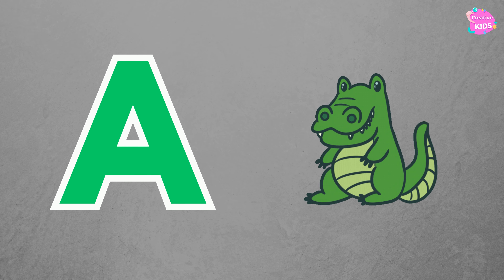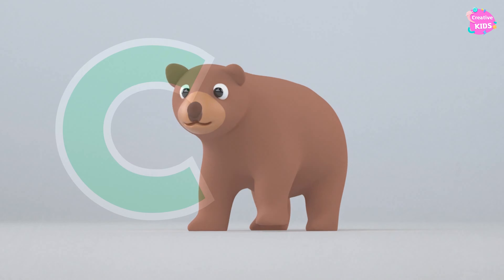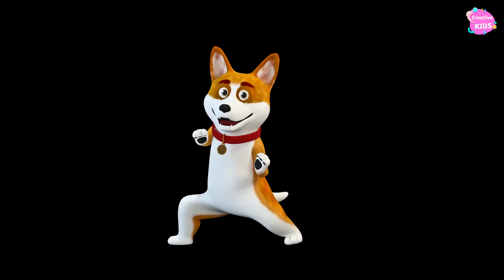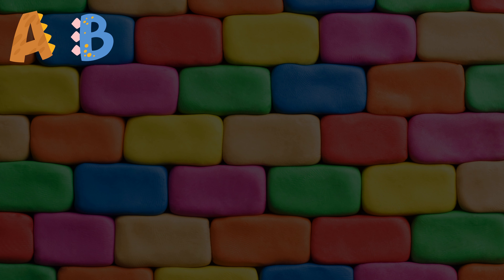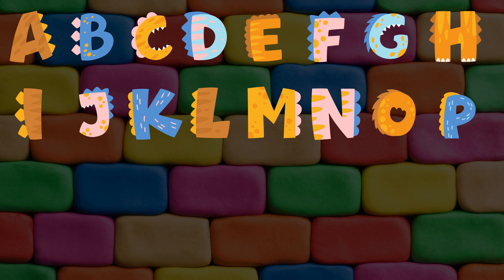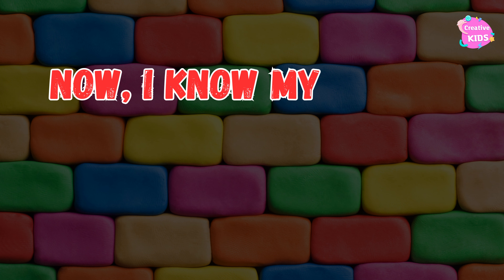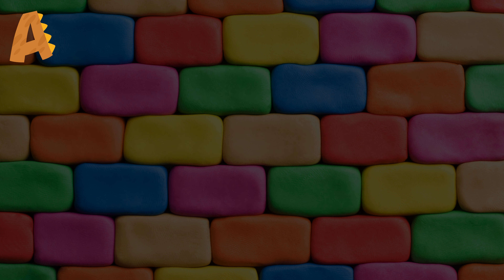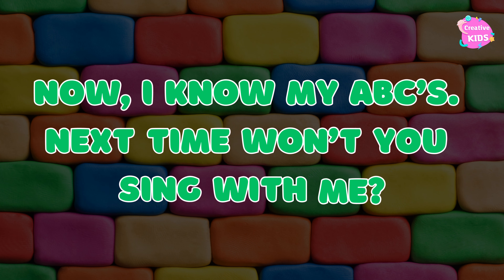ABC Song | Alphabet Song